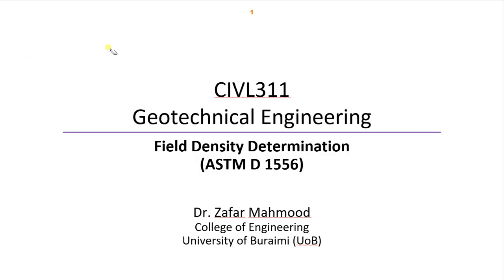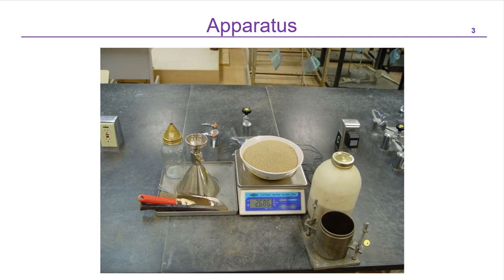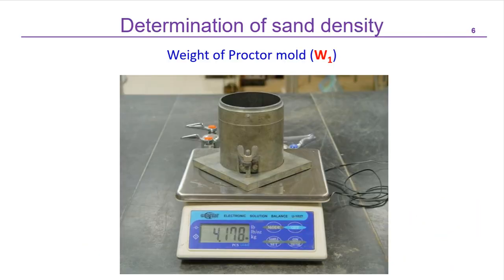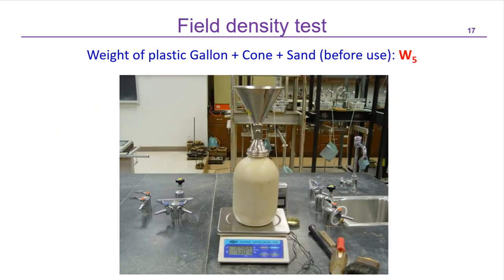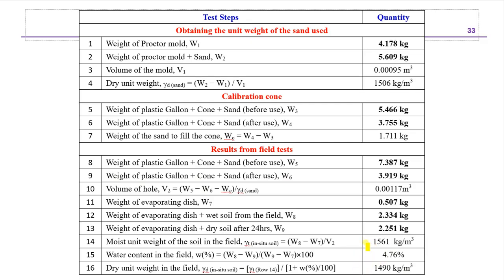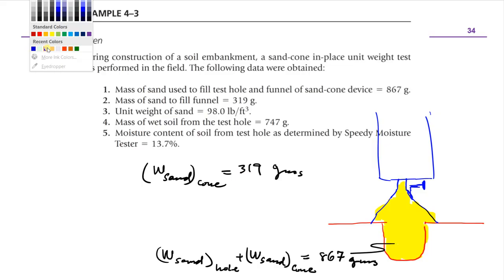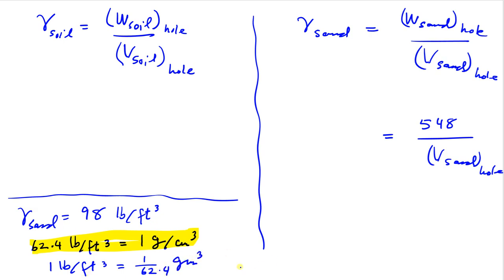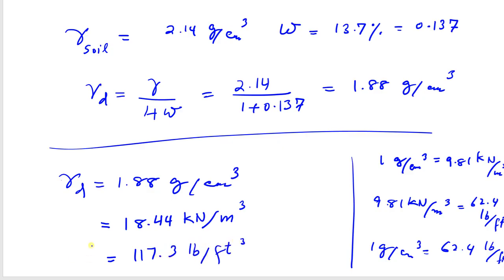16 Geotechnical Engineering Compaction Part 4